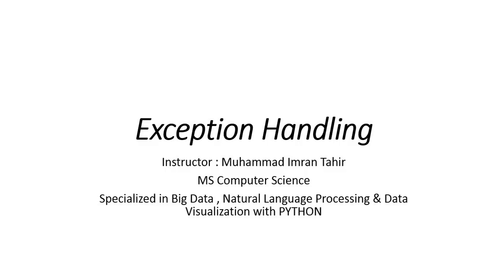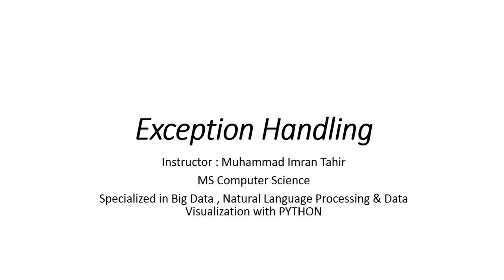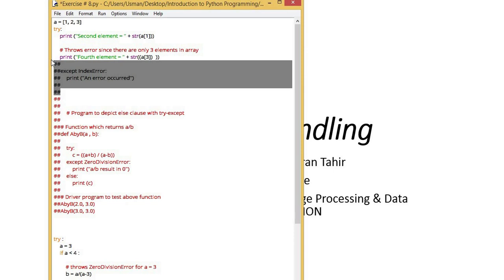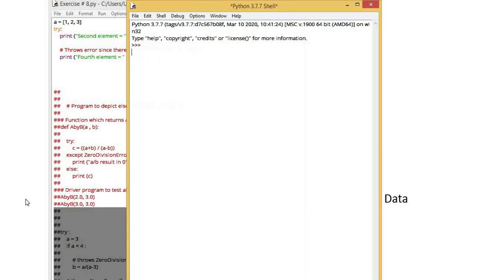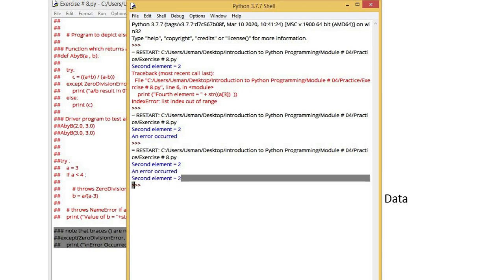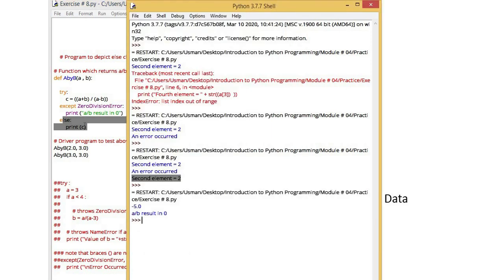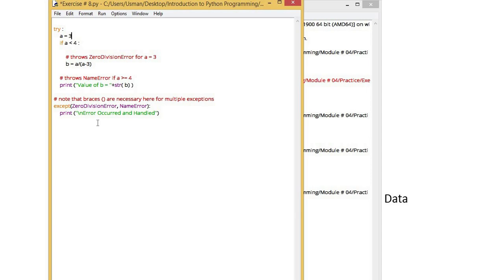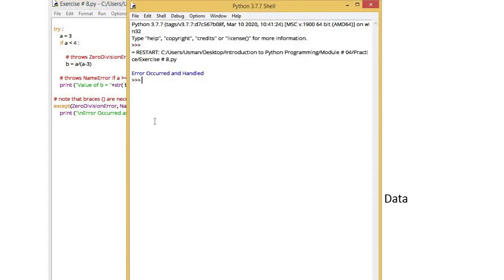Exception Handling in Python [ENG] Module 4 Lecture 20 ZE - 209